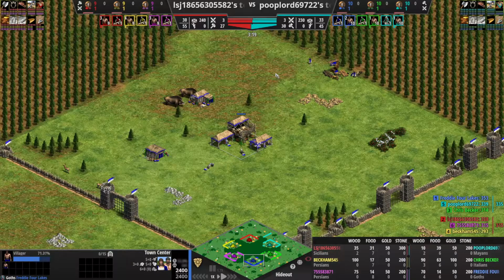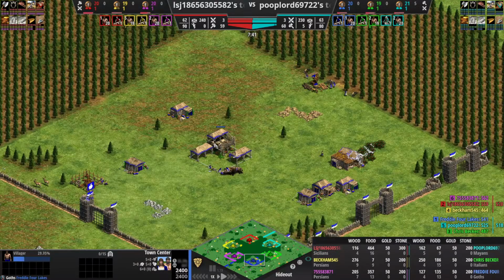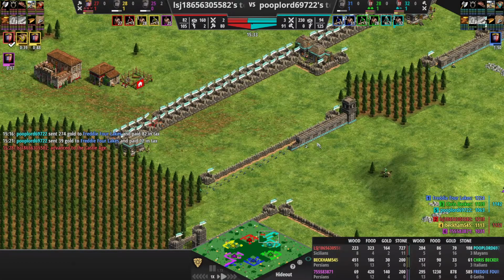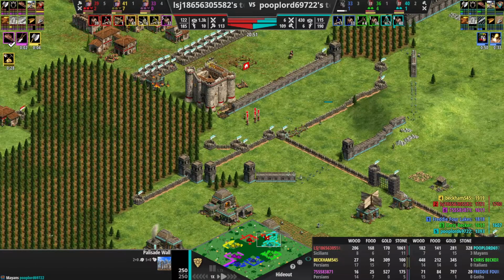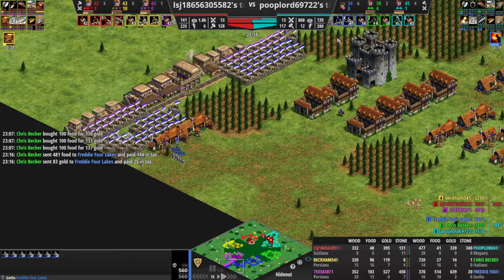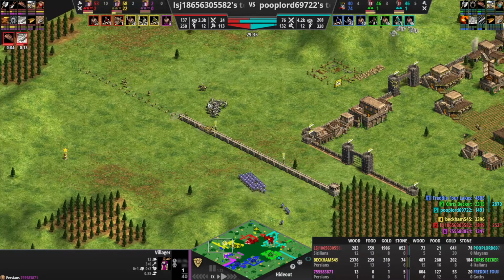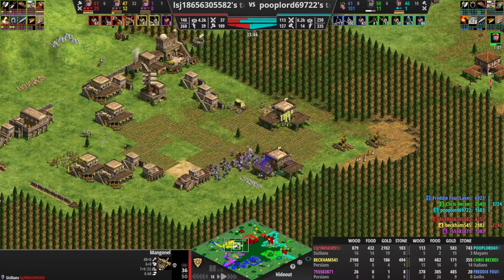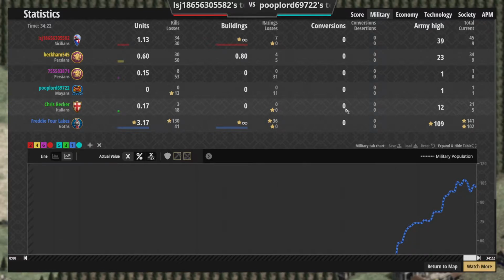Gothic Condottiero but They Know its Coming!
Intro:
Gothic Condottiero on hide out are really strong but what if they know whats coming?! what do you do?

Strategy:
Goth:
Go fast imp and pump out as many Condottieros as possible. Walling your side is a must! go for minimal eco upgrades (maybe just the first wood and farm upgrade) as you will get value from this. One TC all the way to victory or to your own downfall.

but i break some of my own rules... like 2 TCS 11!

Italians:
24 pop feudal full sling

Message from the creator:
Copied this from Reddit, I think he broke it down extremely well as to why this strat works:
Main advantages:
• ⁠Save 1250 food required to upgrade to champ or Huskarl.
• ⁠No research time required after hitting Imp
• ⁠Faster production, faster moving
• ⁠Compared to Huskarl: Cheaper, more melee armour, more hp
• ⁠Less food intensive than Champs
Plus you still have the potential to mix in Huskarls for soaking up arrows if required, seeing as the castle is already there anyway.
This Imp was sling-loaded. "Early Imp" was basically the rest of the game. Reaching Imp at just past 21 minutes with Condos pumping, the next fastest to Imp was 32 minutes and three opponents had quit by 37 minutes.
Watching this, I think Goths can justify Condos more than any other civ. The discount and the fact Supplies is missing from the Goth tech tree makes it an easy decision when comparing to Champions (except when vs Eagles).”